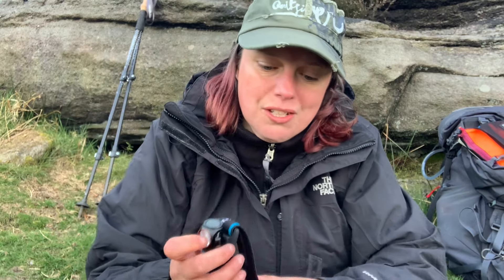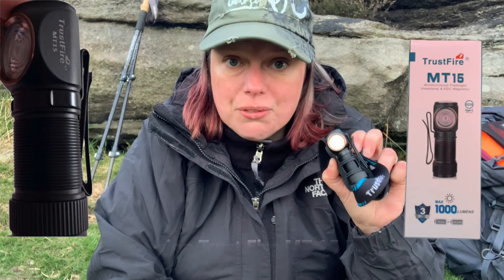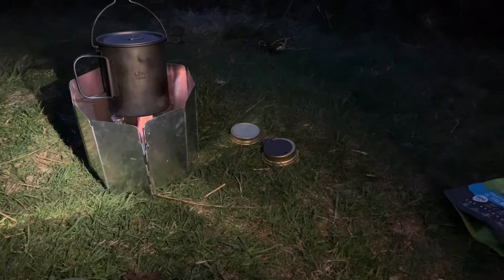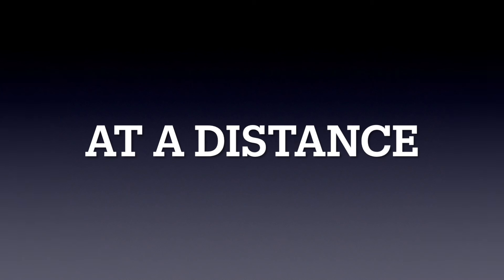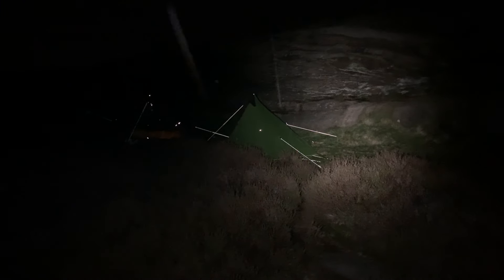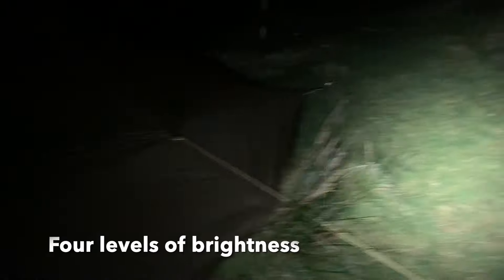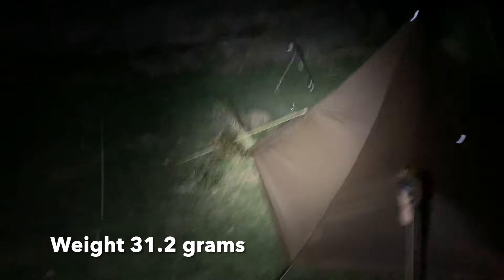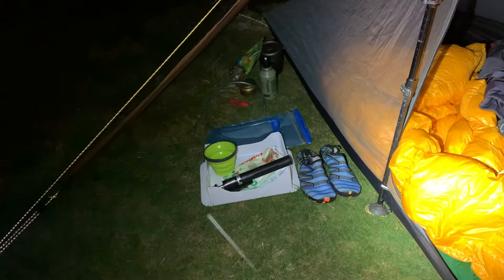TRUST FIRE FLASHLIGHT | FIRST IMPRESSION | CAMPING GEAR |HIKING EQUIPMENT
Thank you to Trust Fire for sending me the MT15 to test out. For more information on their other products do visit the

Filmed on an iPhone XR
Edited using iMovies